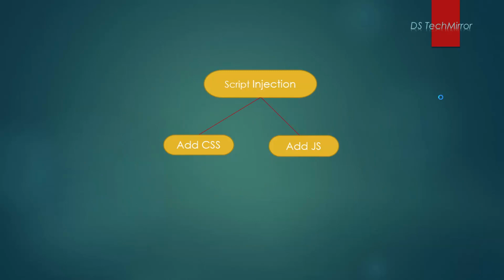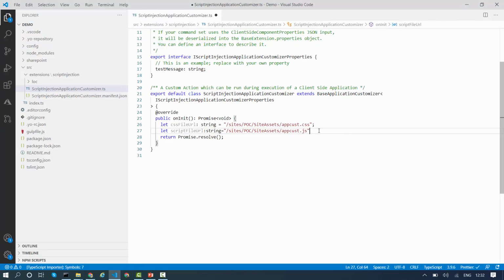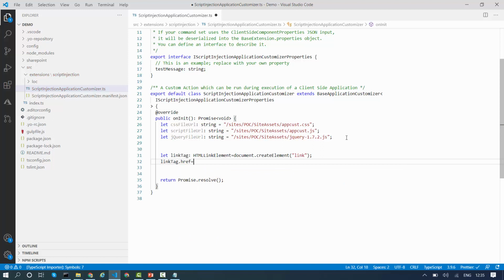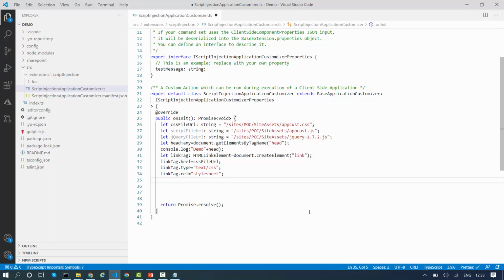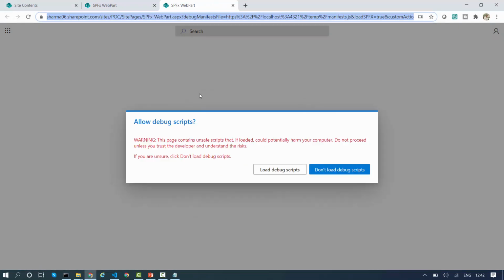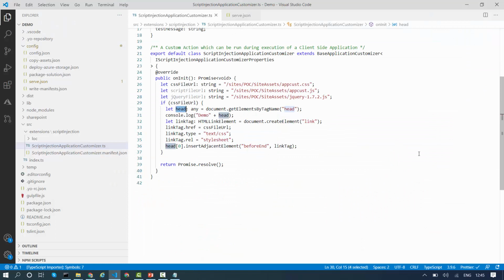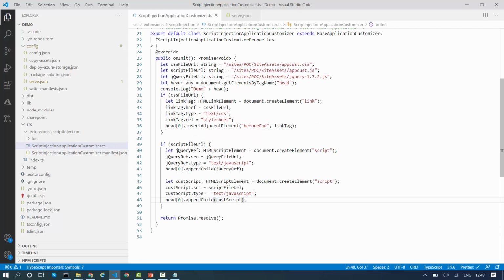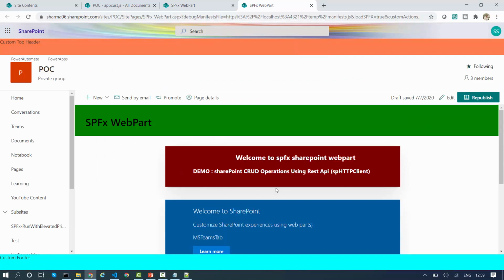Script Injection In Modern SharePoint Page Using Application Customizer | SPFx Tutorial – Part 19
In this video, you will learn how to inject CSS and script in modern SharePoint page using Application Customizer extension.